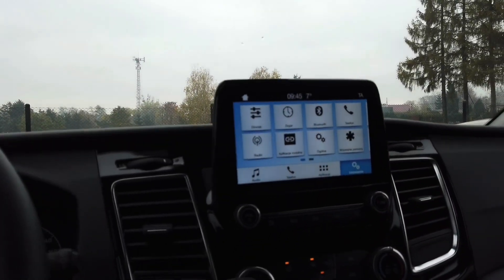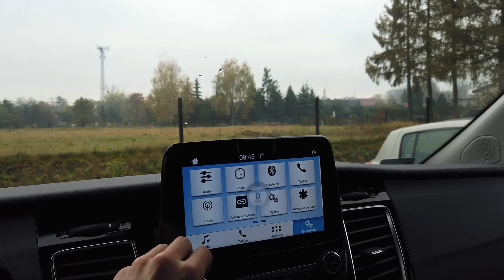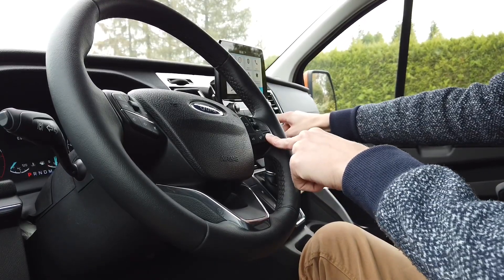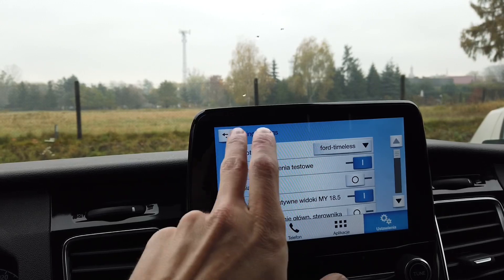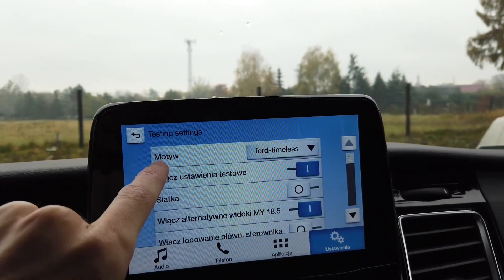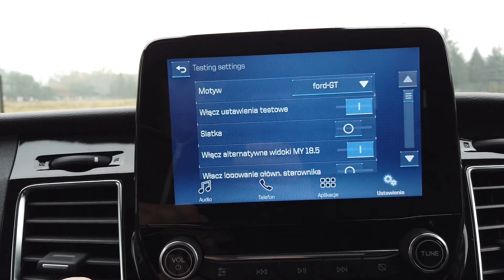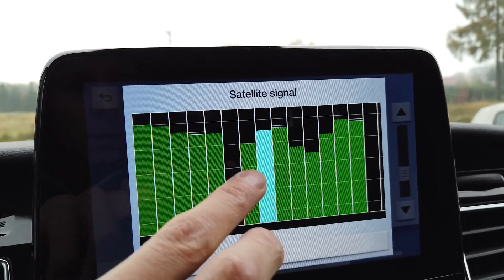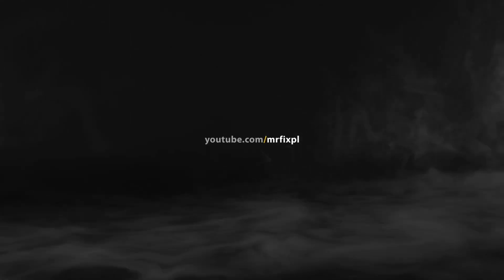Sync3 hidden menu and skin theme change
How to enter hidden menu in Ford Sync3 infotainment system. This test mode will give you access to diagnostic data about your system, will perform speakers test going though all audio channels one by one. You can check here how's the GPS signal reception. And you can change skin of the system by selecting one of the available themes for Ford and Lincoln cars.
Make sure that the sound is not muted and audio volume is set at least to 1, then press and hold button NEXT on the steering wheel, and NEXT under the infotainment display. After few seconds speakers test will begin, which you can end at any time to enter hiddenMenu.
When you enable test mode, you will see new option in settings menu that will take you directly to this mode, without the need to perform speakers test each time you want to enter it.